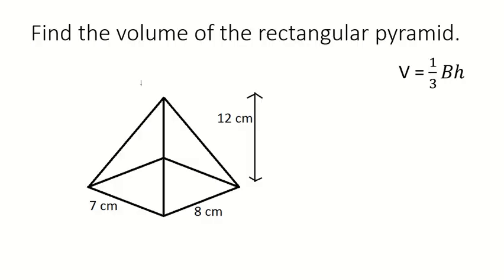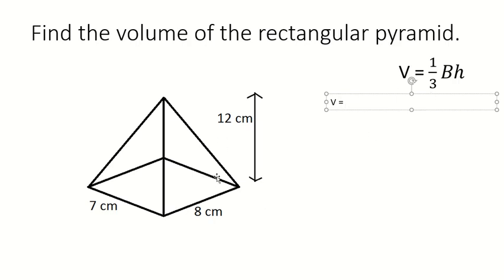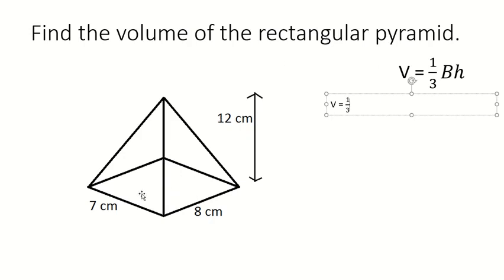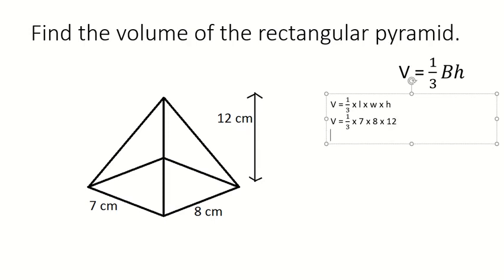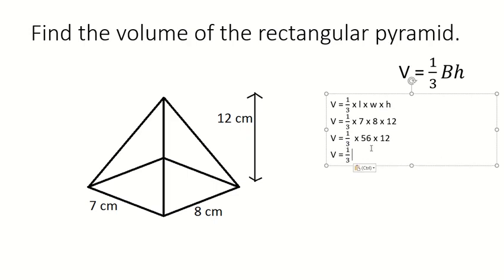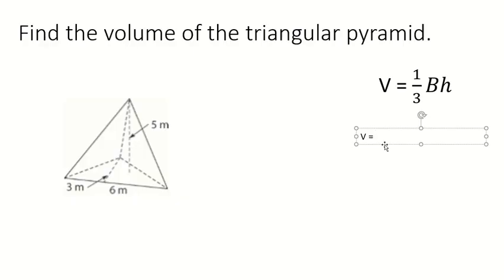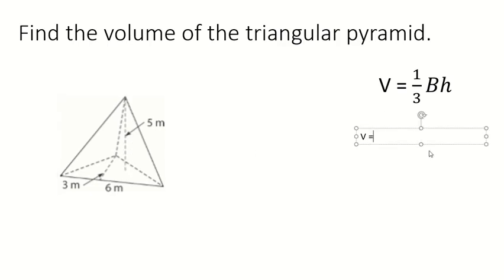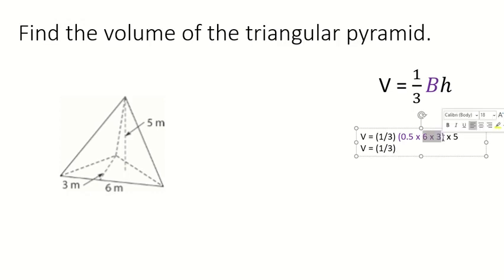Volume of Pyramids